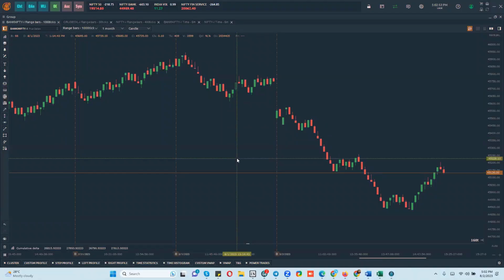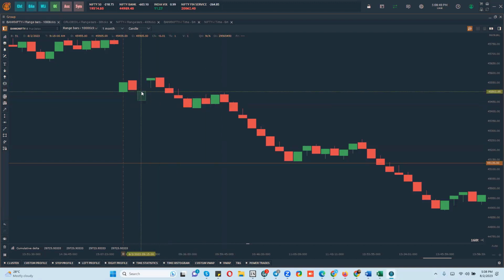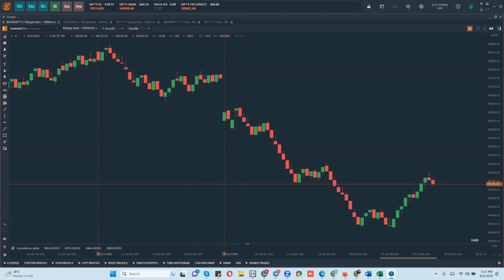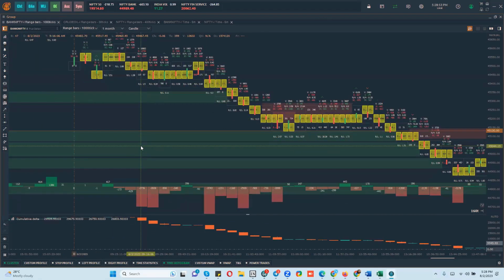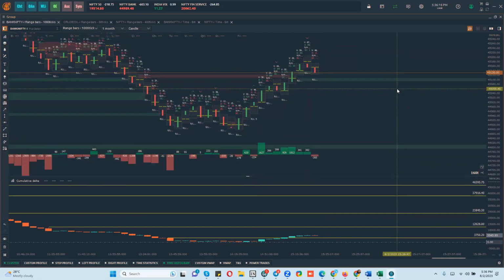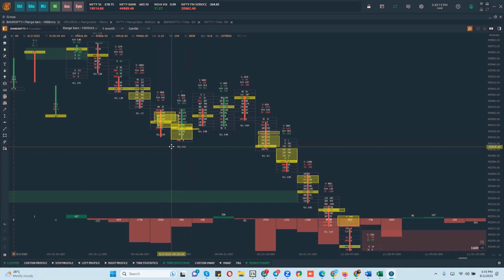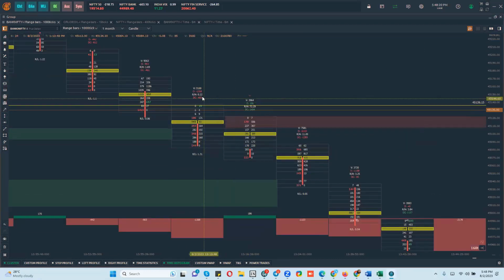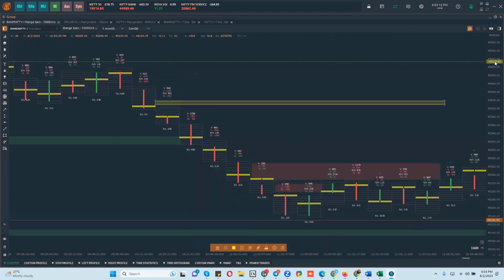Orderflow Analysis on Range Bar Charts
This is a webinar recording of orderflow analysis on range bar charts.
For regular update on Quantower webinars join our telegram channel